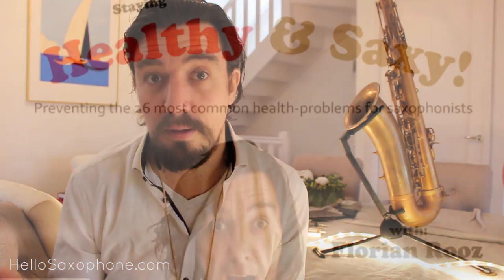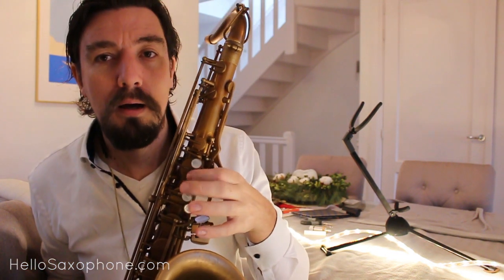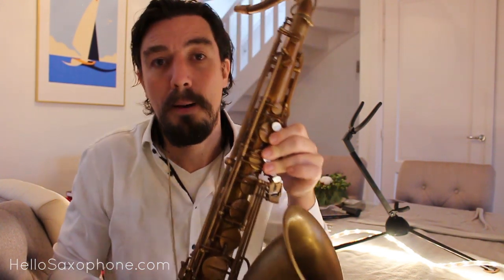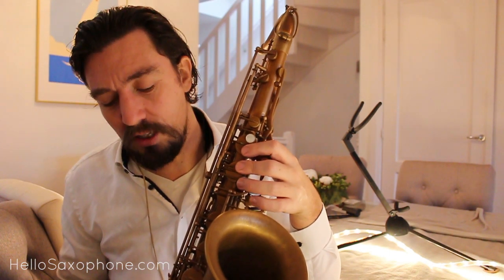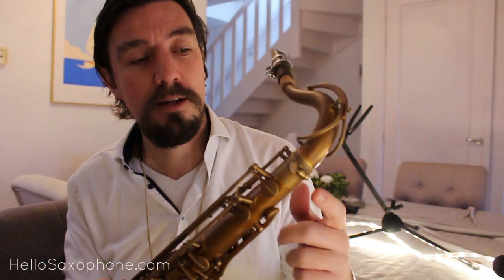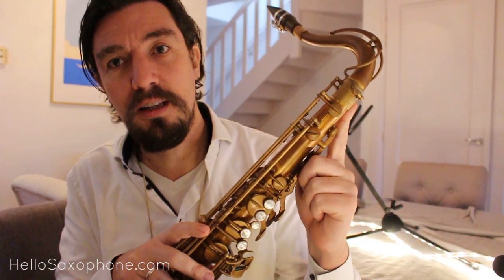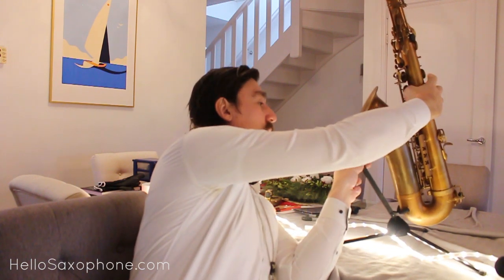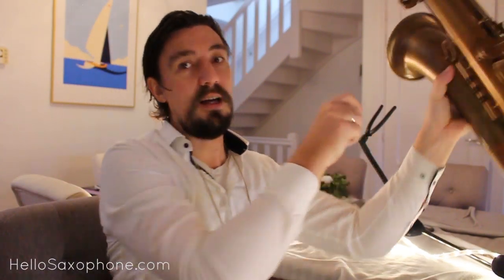How to quickly tell if a saxophone has a good setup!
So one thing which is very valuable to know, is how to tell quickly if a sax is good and if the setup is poor/good or great! In this video I'll show you three easy tricks/things to look for so you can quickly spot if your saxophone setup is good or not.